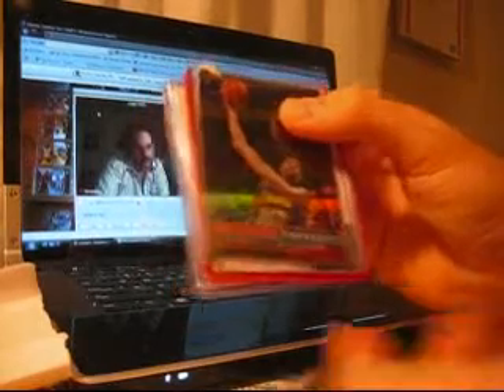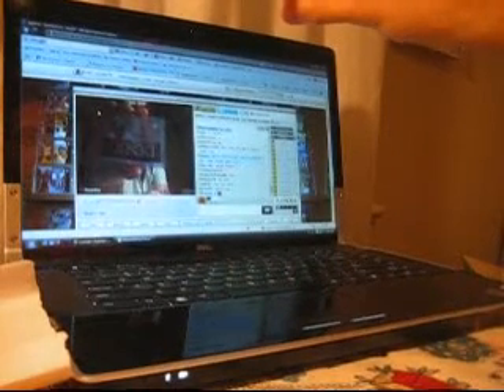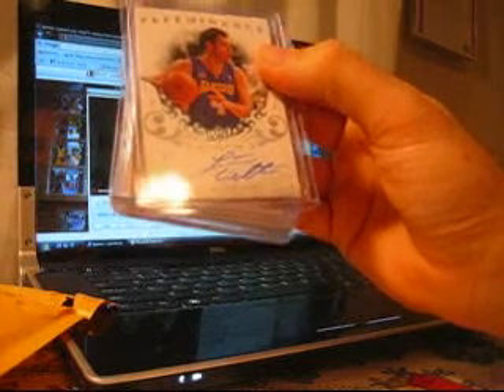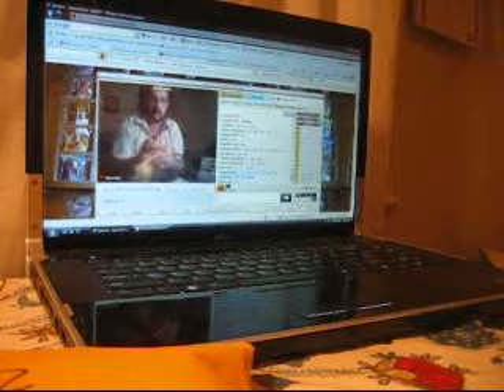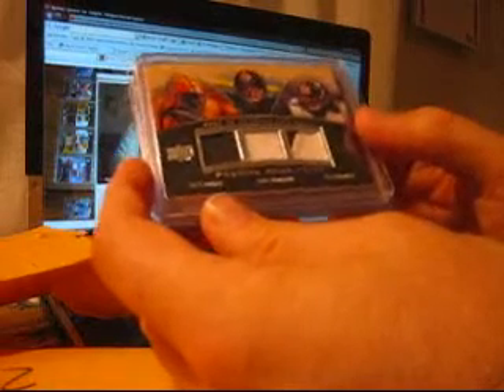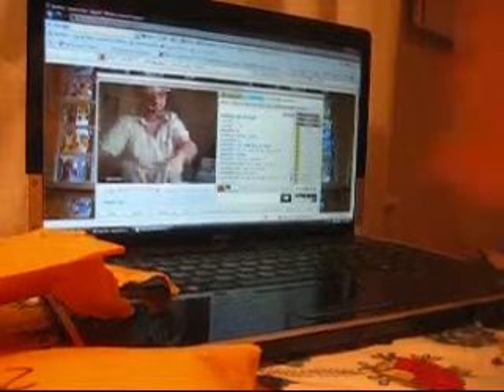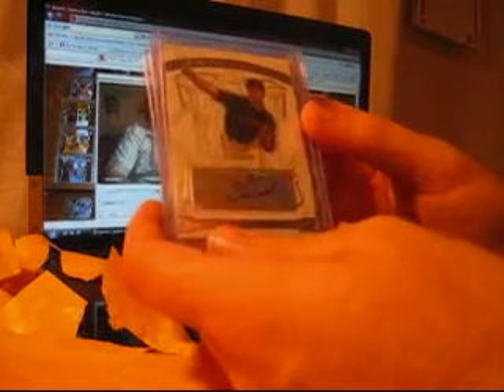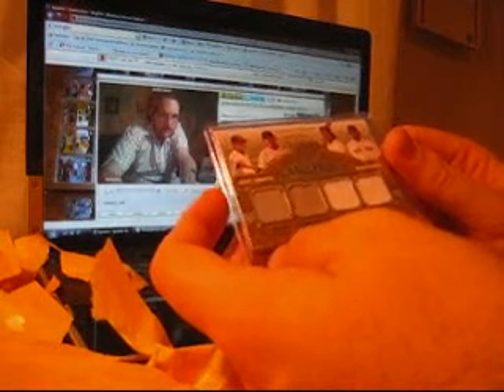bobapacks round 1 #35,16,33,1,23.wmv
Thank you to every1 who joind!!
come along on tuesday and see round 2
1. bulldogs1. 34
2. Jsnyder2. 35
3. Wizkid3. 26
4. Wizkid4. 15
5. Cheeeeeeese5. 4
6. JackieD6. 16
7. Briophia7. 33
8. mdefazify8. 1
9. McGod719. 24
10. puffbear10. 31
11. mdefazify11. 23
12. AfCop12. 21
13. AfCop13. 17
14. Truthie14. 7
15. Geauxtigers15. 3
16. mooley5116. 8
17. krazykris17. 6
18. Portislandry18. 22
19. Kycards19. 25
20. jdubs20. 11
21. matt24d121. 2
22. jdubs22. 30
23. Tyson23. 18
24. MikeScheive24. 32
25. Megamo25. 9
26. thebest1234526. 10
27. puffbear27. 12
28. Kycards28. 14
29. Roogs29. 29
30. doug30. 13
31. krazykris31. 19
32. Jerico32. 5
33. bulldogs33. 28
34. mooley5134. 27
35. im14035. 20